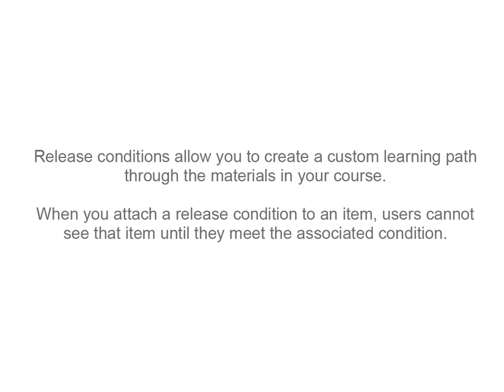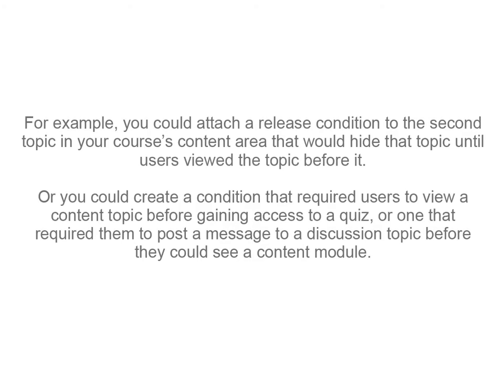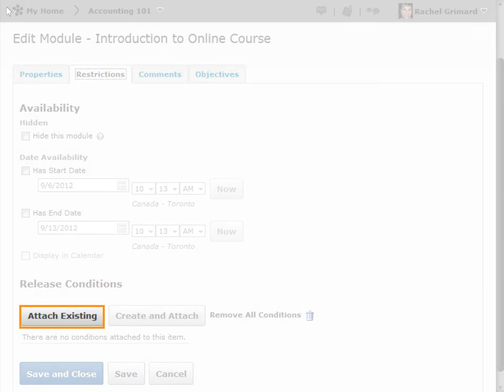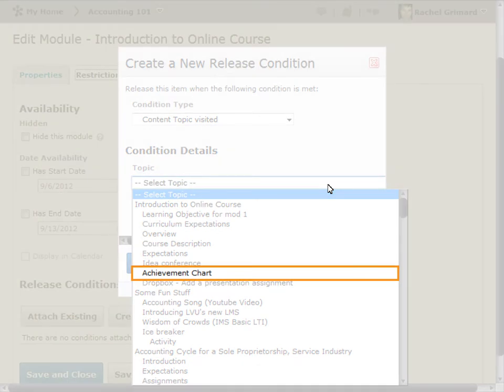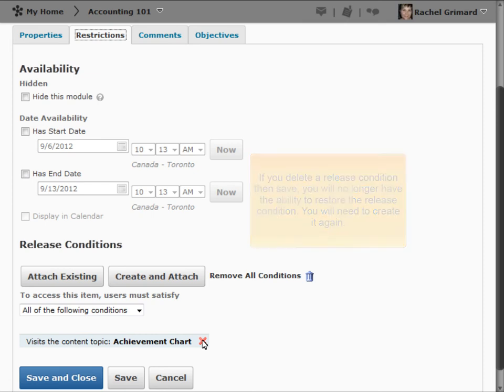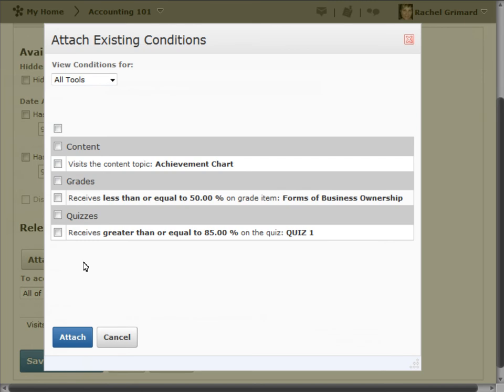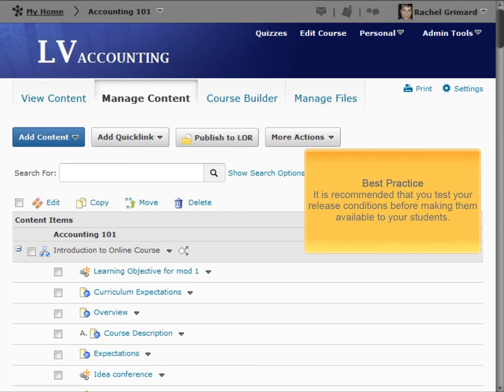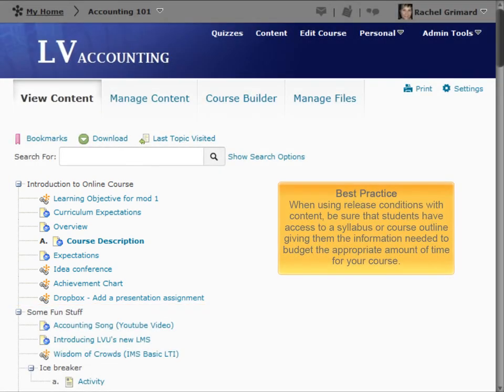Release Conditions - Introduction - Instructor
An introductory video for Instructors on Release Conditions in the D2L Learning Environment.

1. Introduction
2. List of items that can have Release Conditions
3. Where Release Conditions are located
4. Attach or Remove Release Conditions
5. Demo: Add a new Release Condition
6. Delete Release Conditions
7. ANY vs. ALL
8. Demo: Attach existing Release Condition
9. Student View
10. Test Release Conditions
11. Best Practice